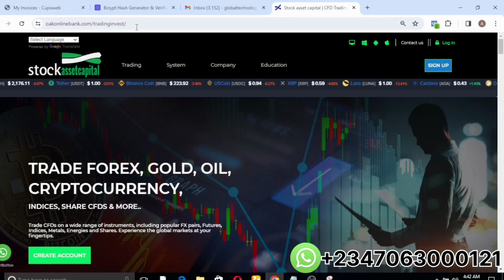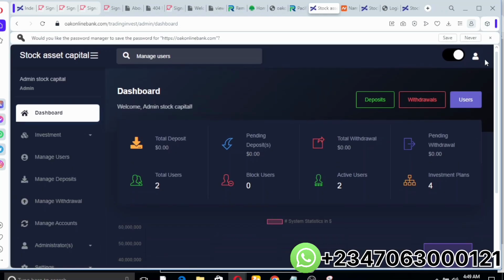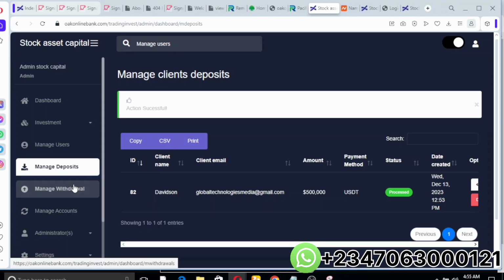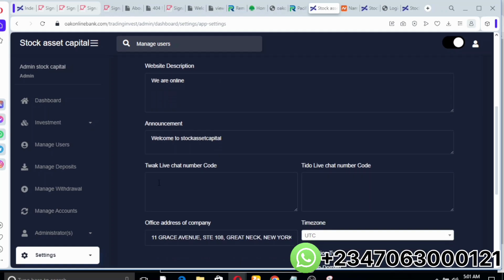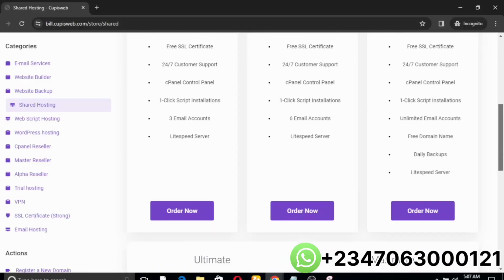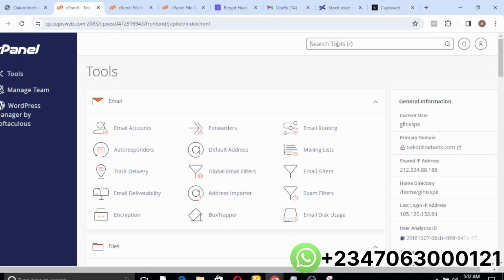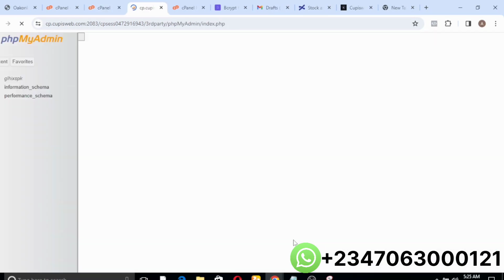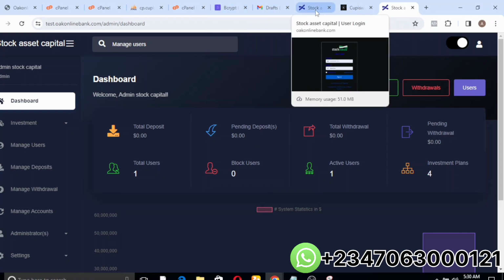How To Develop A Trading/Investment/Broker Site For Fx,Crypto,Stocks.. in 5minutes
This system was developed with PHP and MYSQL used to build. It is a highly secure and fast dynamic Script.

Users can register, deposit funds into their accounts, start trading different pairs and stocks, and invest in any investment.

Key Features:
- Win and Loss Trade Control
- Bonus and Profit Management
- Dark and White User Interface
- Ability To trade using Real Account or Demo Account
- Referral Bonus
- Funds Transfer to users
- It supports both Trading Broker and Investment Plans
- Debit Users Account
- Deposit System
- Withdrawal System
- Manual ROI
- Main and Profit Wallets
- Customer Management
- Support Ticket
- KYC Management
- Login as User
- Fully Responsive
- Dark and Light Mode
- User Profit
- Auto and Manual Deposit
- Admin Email Notification
- Users email notification
- Support Withdrawal Pin
- Admin Can Activate and Suspend Users Account